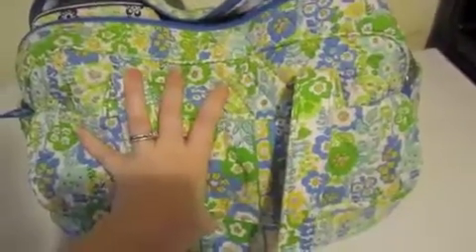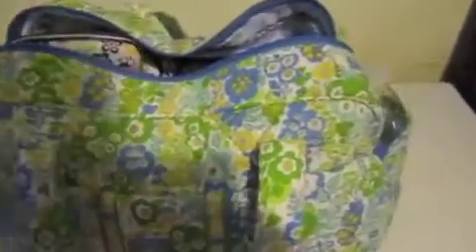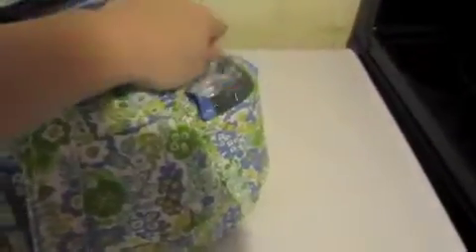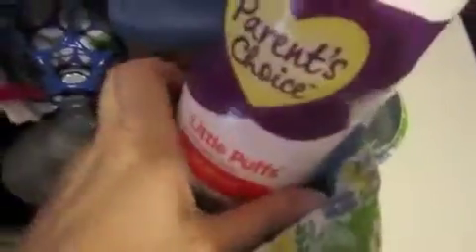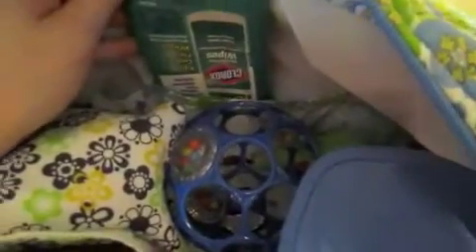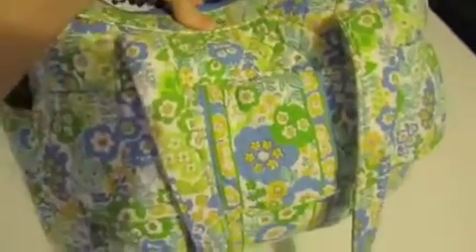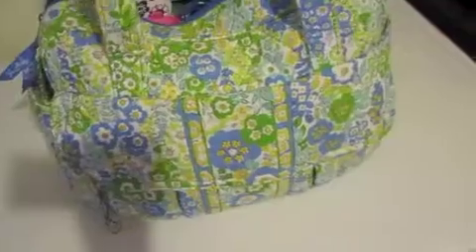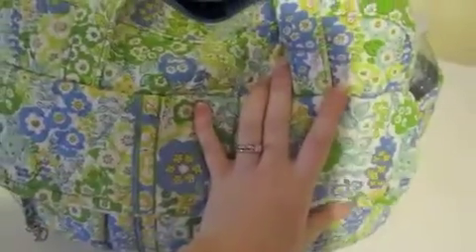Summer diaper bag 10 months old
Its been awhile! So here is my diaper bag for just a few more months. Then fall is among us :)

Sasha beautyisnteverything

beautyisnteverything23

Dont forget our second channel!
sashaandaaron